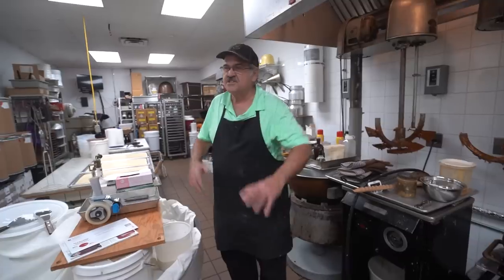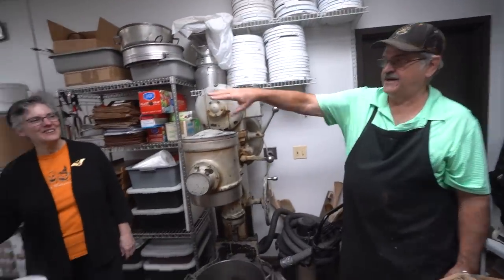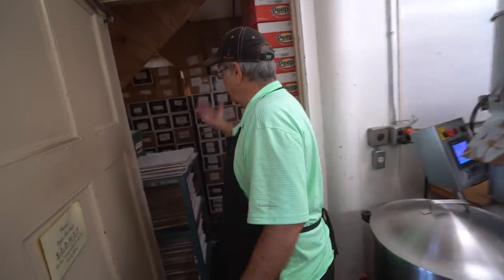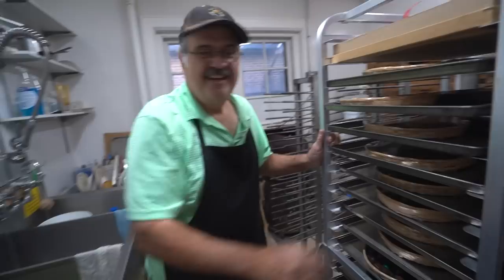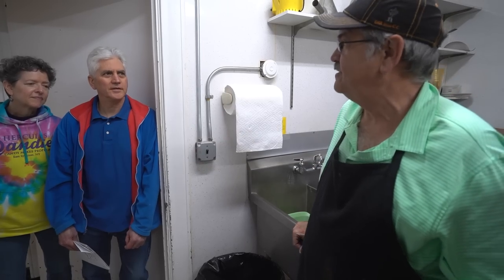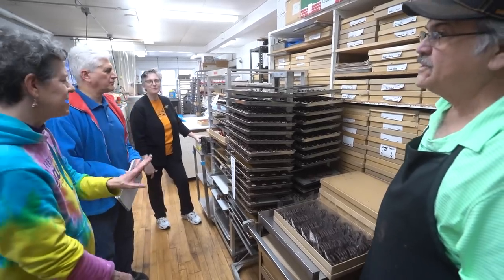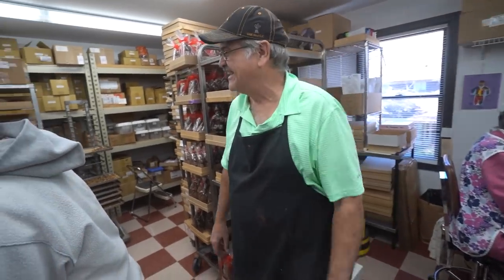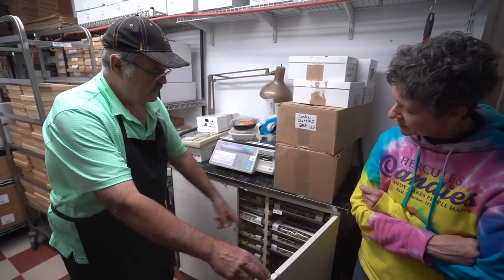That's A Solid Sheet Of Caramel!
🌐Stever's website!

😊 Let’s stay in touch!
🕒 Timestamps
00:00 touring the main candy kitchen
3:27 showing off the huge enrober
4:50 touring the rest of the upper candy production area
18:19 touring the upper candy packaging area
22:38 touring the cold room
This is the second part of touring the Stever's factory. If you haven't seen part 1 here it is!

our chocolate tempering thermometer:
my camera:
my lens:
my editing suite:
my microphone: